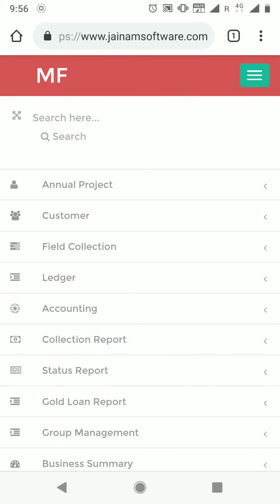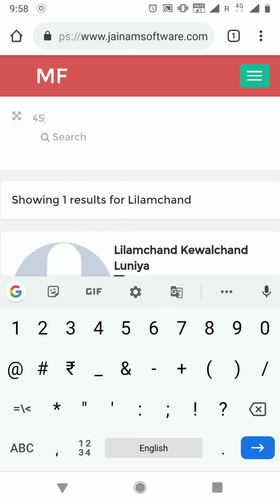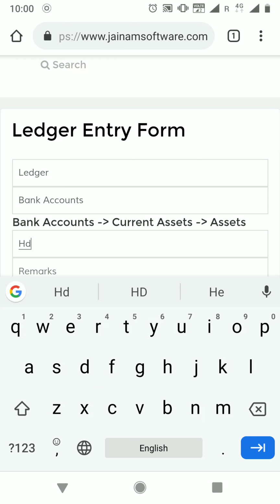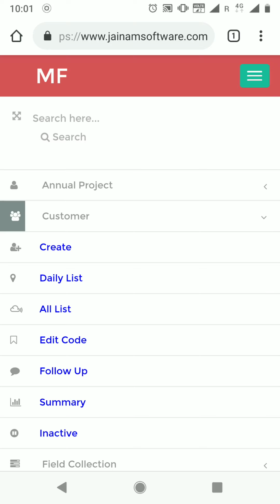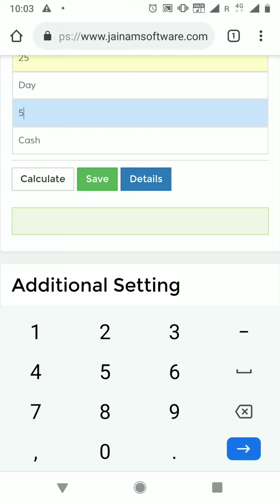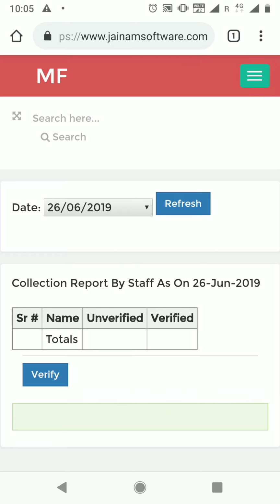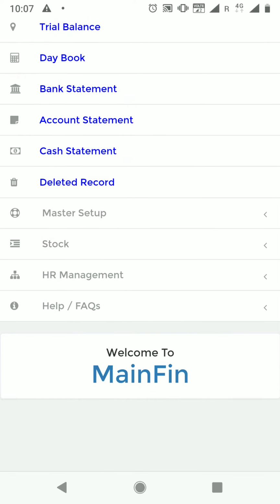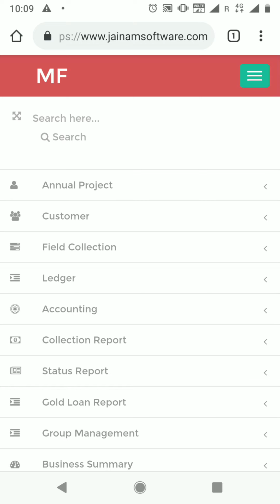📊 Jainam Software FAQ: Customer, Loan & Ledger Management for NBFCs & Finance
🚀 Learn How to Manage Customers, Loans, and Ledgers with Jainam Software

In this video, we answer the most frequently asked questions about Jainam Software, a top Loan Origination and Loan Management System for NBFCs and financial institutions. Discover how to efficiently create customers, manage loans, receive repayments, and set up ledgers—all in a simple, automated way.

💡 What You Will Learn in This Video:
How to create and manage customers
Setting up groups, references, documents, and unique IDs
Managing loan accounts and installment trackers
Receiving loan repayments flexibly (cash or bank)
Creating and using ledgers for banks, interest, and charges
Configuring loan calculation logic including interest-first or principal-first methods
Tracking partial payments and multiple repayment schedules

Take control of your NBFC or financial institution operations with Jainam Software’s automated and customizable system. Simplify loan management, improve collections, and reduce manual errors today!